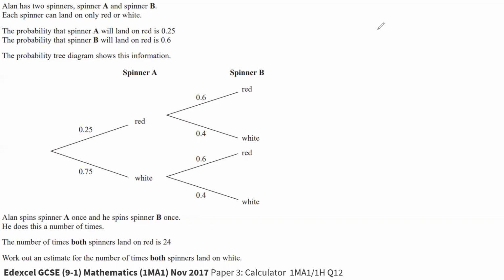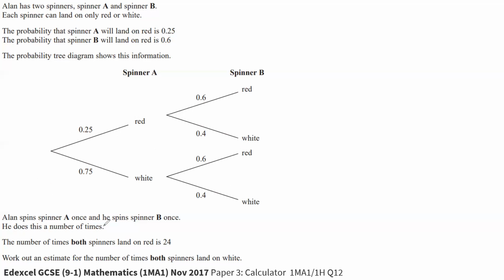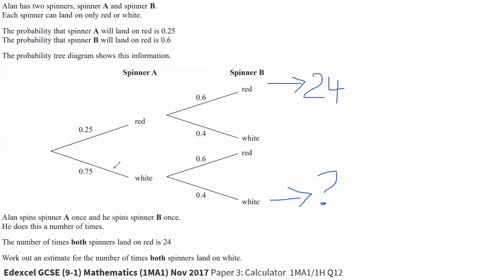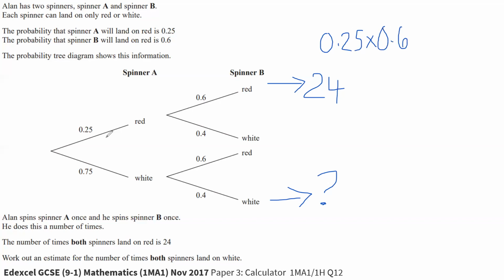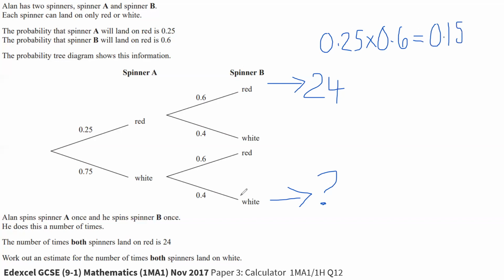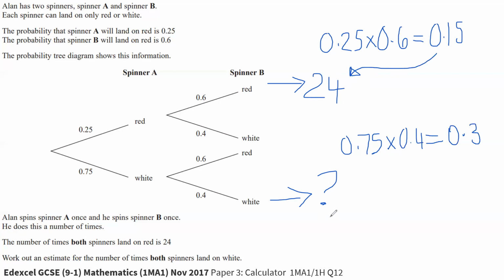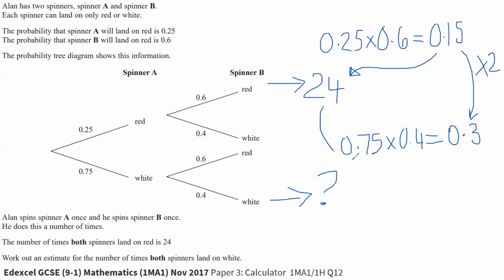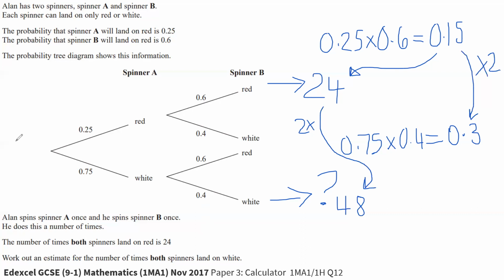GCSE Maths Probability problem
GCSE Maths question involving calculating probabilities from a tree diagram. Not too challenging, but definitely a number of places that students are likely to slip up.

Question taken from Edexcel GCSE Maths, November 2017, paper 3, question 12.

Any questions, please just drop me a message - instagram @mathswithsaraht